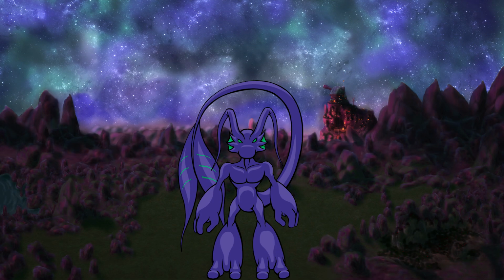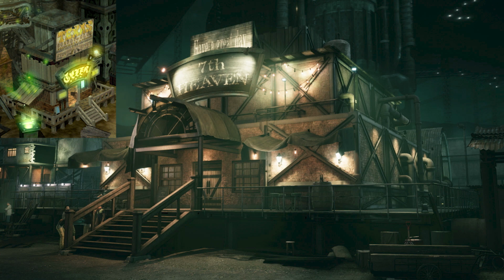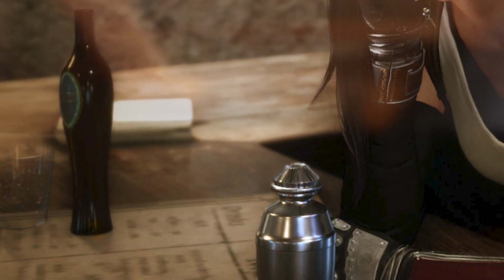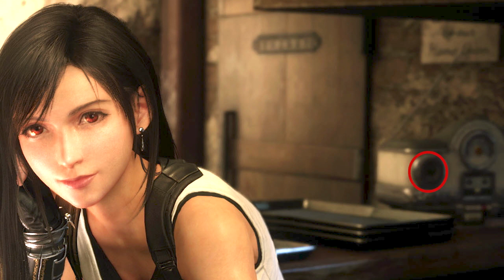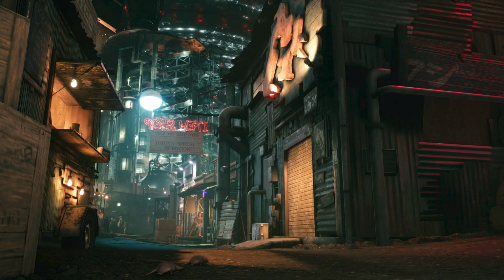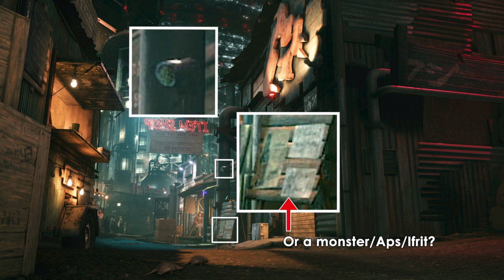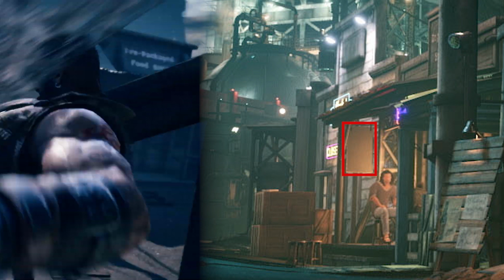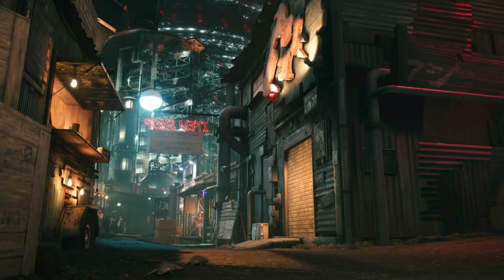Sector 7 Slums Screenshots - Final Fantasy VII Remake | Game Analysis #14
Apologies for the long wait and thank you for your patience.
Many factors screwed up my upload plans but now, everything should be back in order. Whenever I find my rhythm again, I'll return to a regular upload on Friday.

Anyway, in today's analysis, we're covering 5 of the 21 official screenshots released in the wake of TGS 2019, which all depict scenes from the sector 7 slums.

|| MUSIC USED

- Final Fantasy VII Soundtrack
Cosmo Canyon
Anxious Heart
Tifa's Theme
On That Day, 5 Years Ago
Barret's Theme
Parochial Town